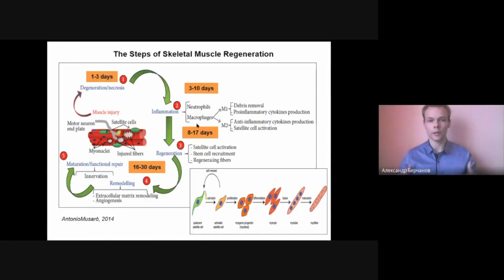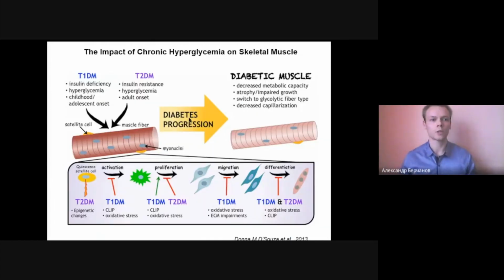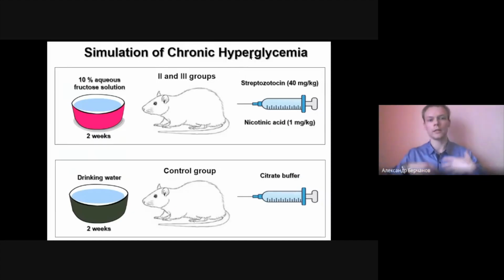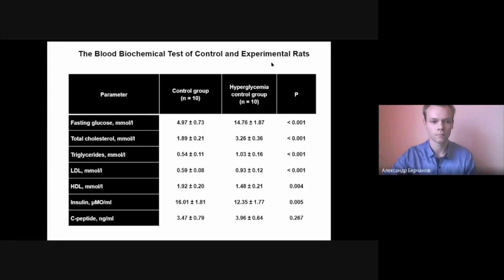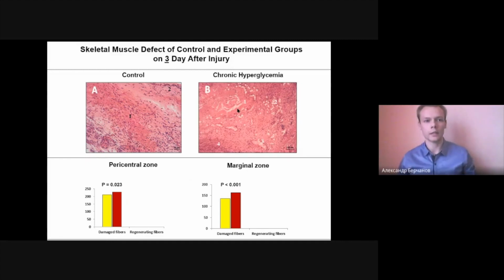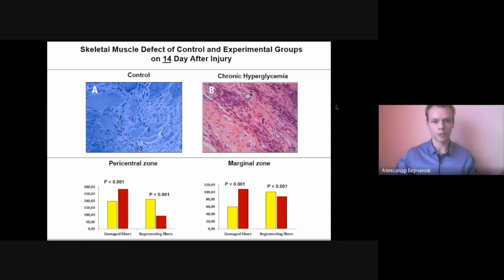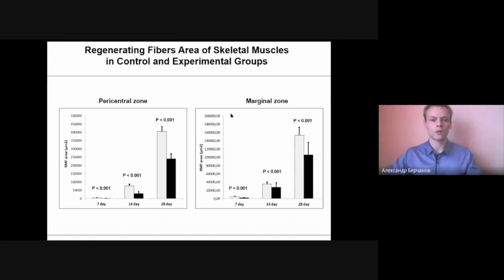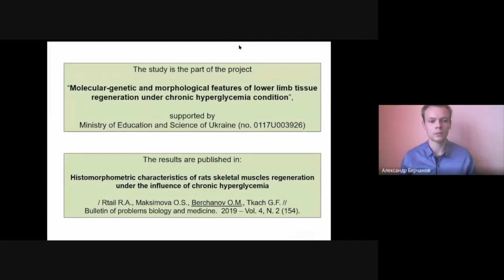Берчанов Олександр | Всеукраїнський конкурс студентських наукових робіт II тур | Фундаментальна мед.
Всеукраїнський конкурс студентських наукових робіт з галузей знань та спеціальностей (II тур | Фундаментальна медицина)

Берчанов Олександр
Сумський державний університет, м. Суми